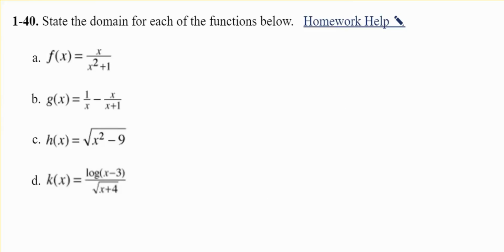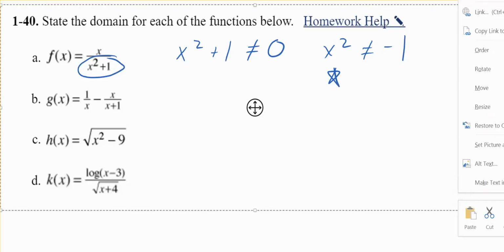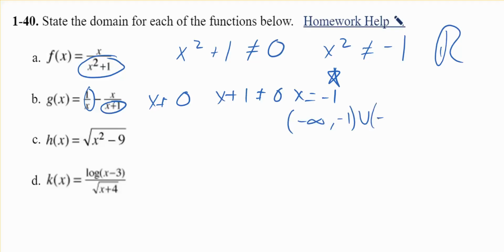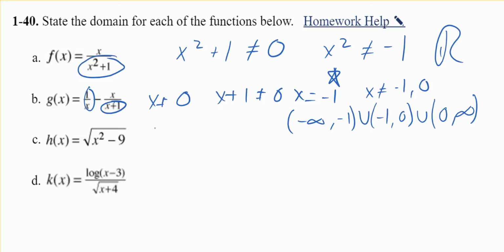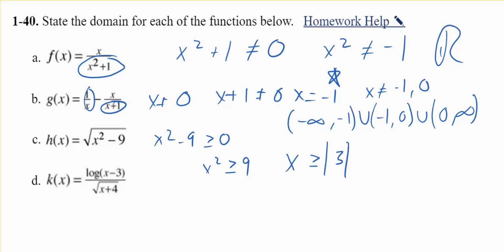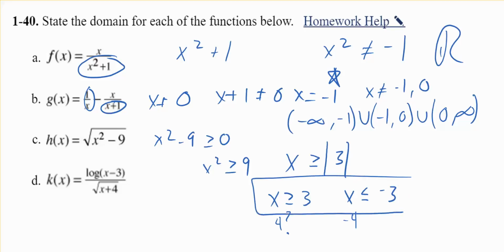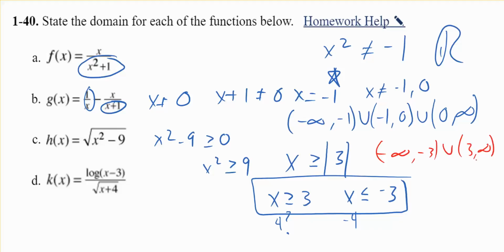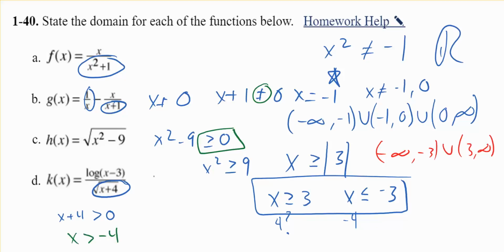AB_1-40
domains of functions